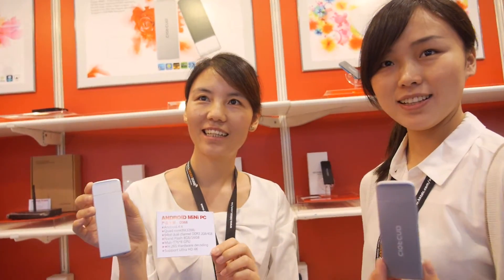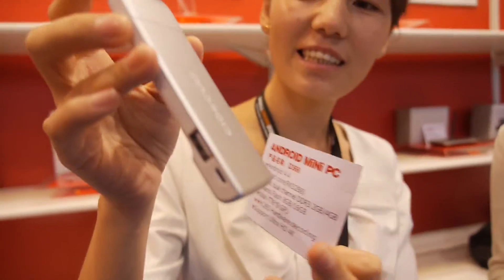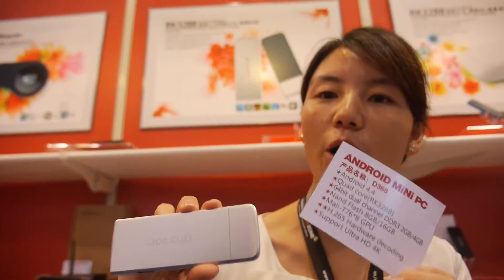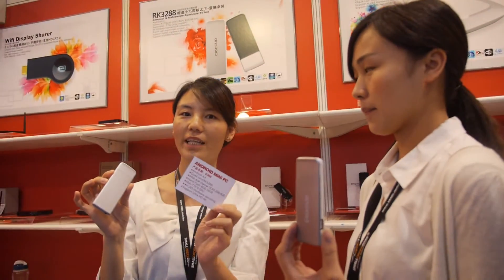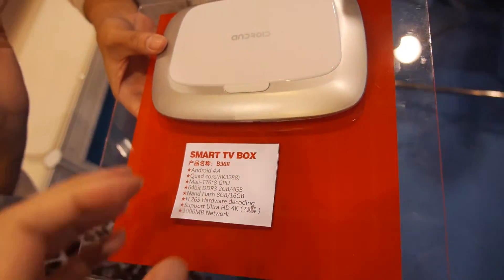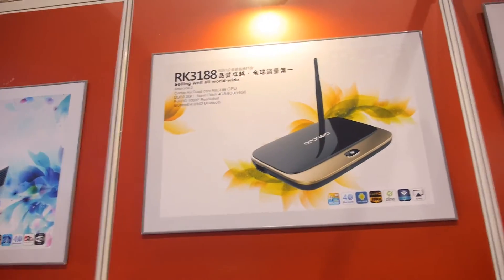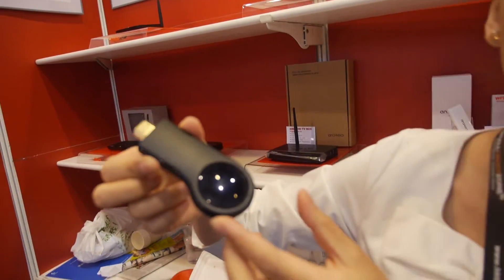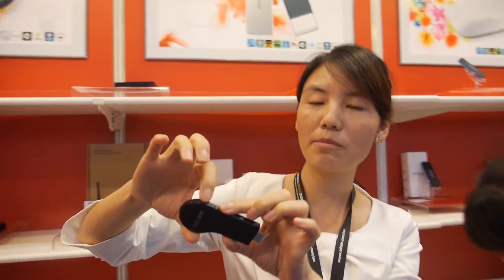Shenzhen Tena RK3288 HDMI Stick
Shenzhen Tena shows the mockup for their upcoming RK3288 Quad-core ARM Cortex-A17 HDMI Stick. For now this is just a mockup, but the RK3288 HDMI Stick should get ready by around next month. With 2 USB Ports, IR remote control, MicroSD card. Shenzhen Tena will also provide a RK3288 based Set-top-box. Tena has a RK2928 Miracast dongle with 5Ghz WiFi. You can also watch my Factory Tour at Shenzhen Tena HDMI Stick maker filmed last year

Filmed at the HKTDC Hong Kong Electronics Fair (Spring Edition) 2014